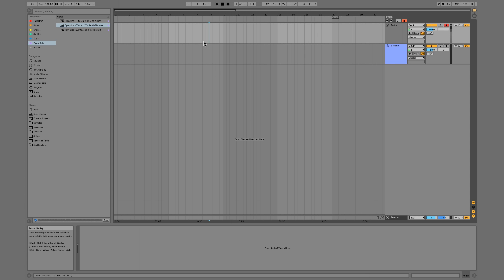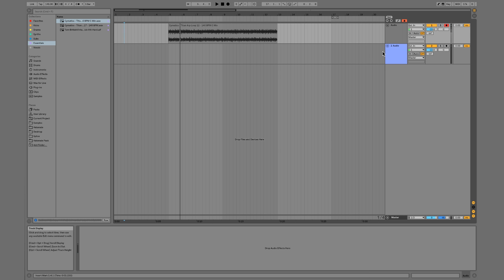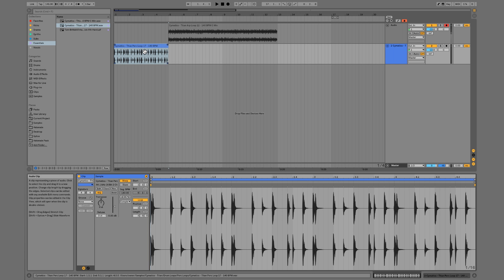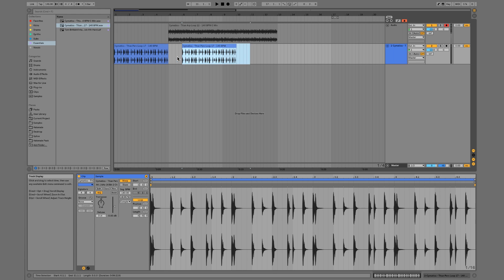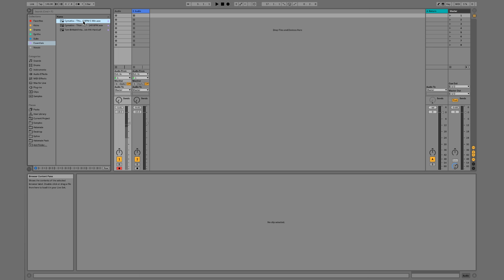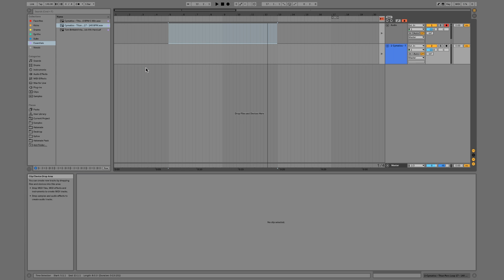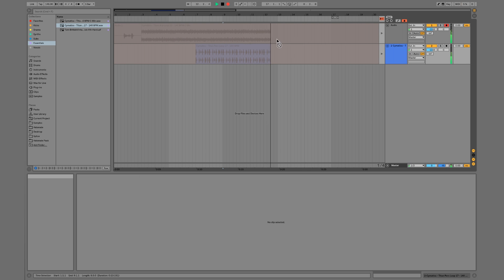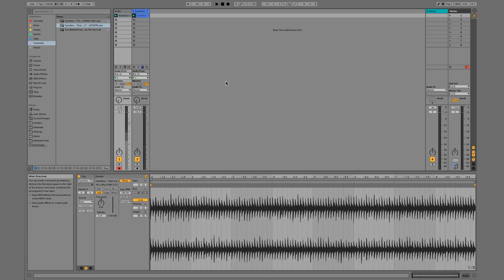Ableton Live 10 Beginner Course - Pt 3 - Workflow Types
One of the most powerful and popular DAWs available right now is Ableton Live 10. It comes packed with tons of useful stock instruments and FX, as well as new features that we didn’t have in Ableton Live 9.

In this course, Ableton guru Noah will walk you through all the essential aspects of Ableton Live 10. He will give you everything you need to know to gain a fundamental understanding of this awesome DAW. Topics in this course include Ableton’s preferences, workflow types, stock instruments and FX, recording, automation, and more!

This course is a must-watch if you’re a new Ableton user.